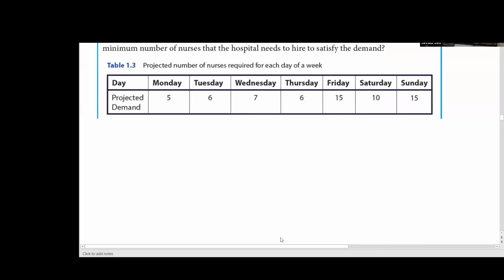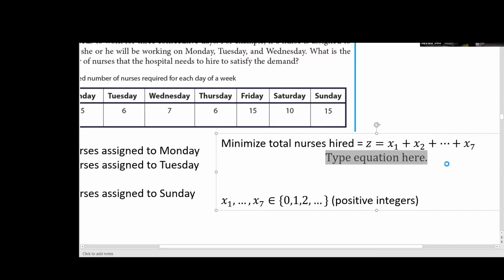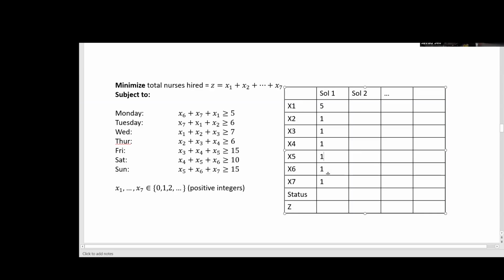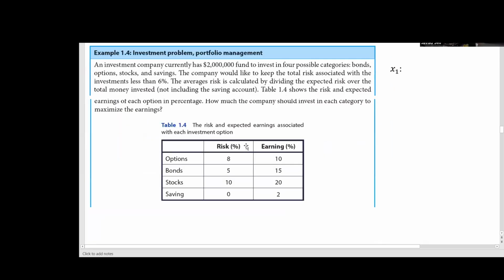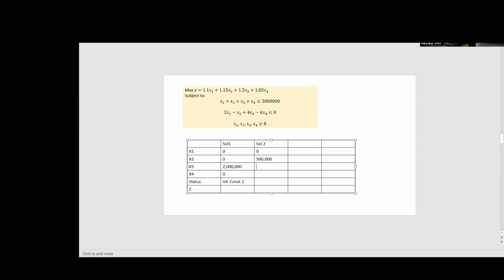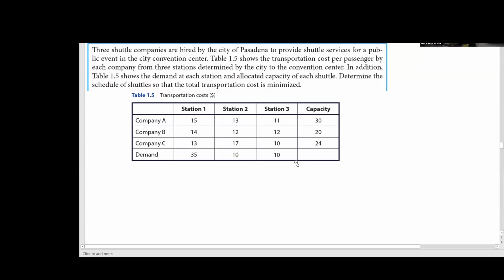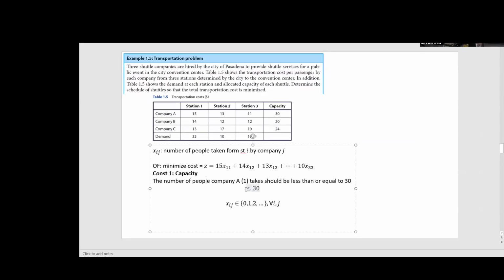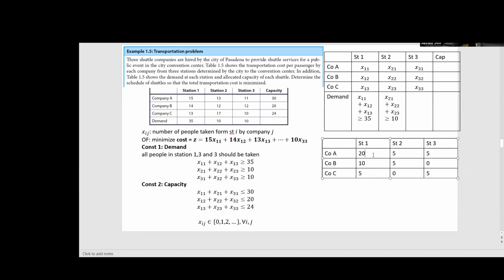Three Examples - Mathematical Formulation of Optimization Problems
Crew Scheduling, Investment Problem, Transportation Problem